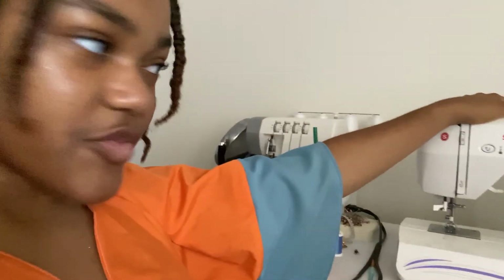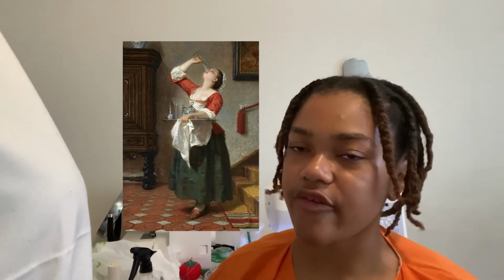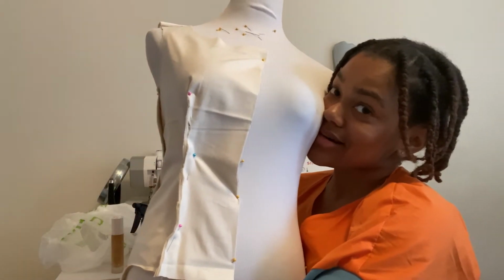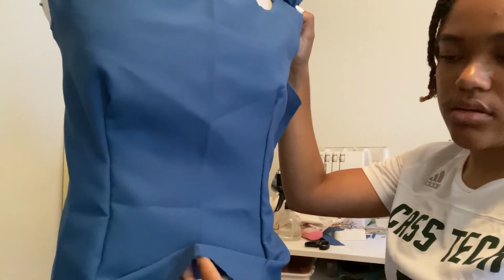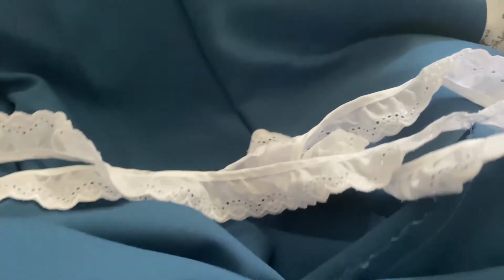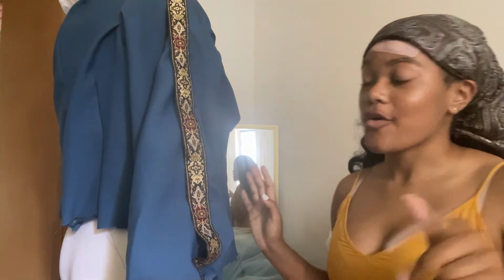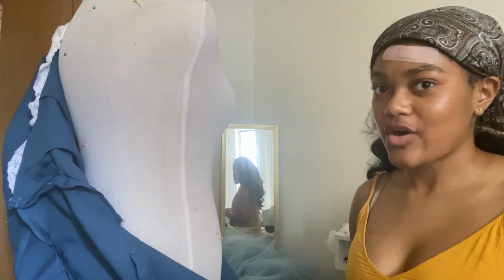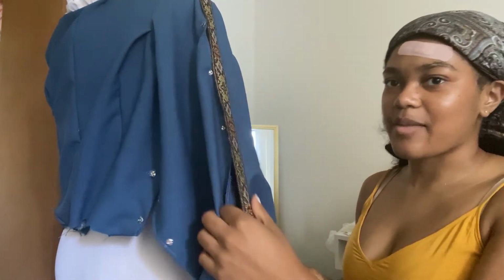Making Cinderella Episode 7: Maid Bodice (Part 1)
A video log of how I started the maid bodice of Cinderella.

My 2020 Summer project is to create a transforming ball gown.